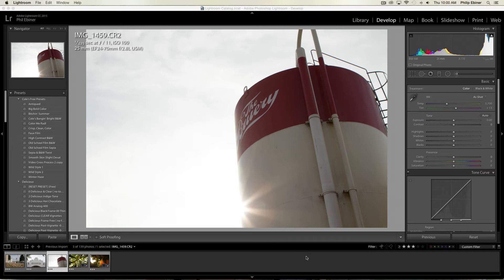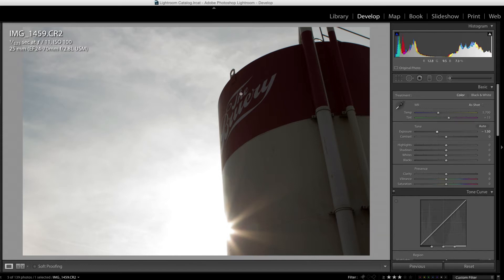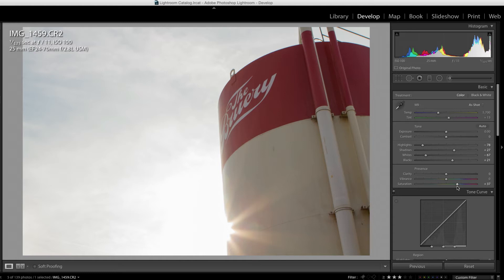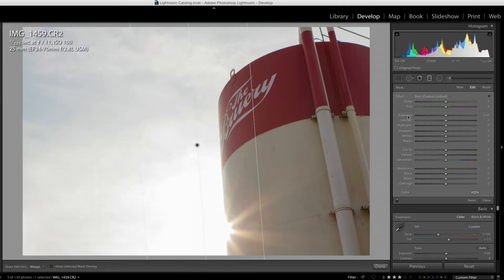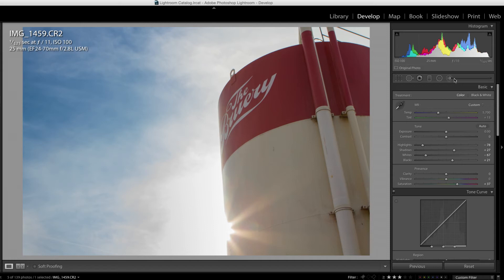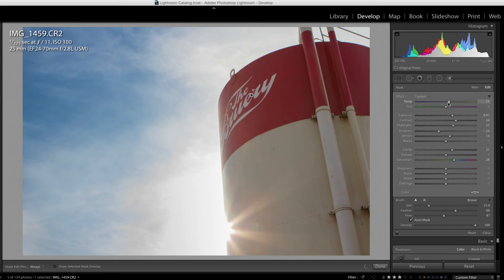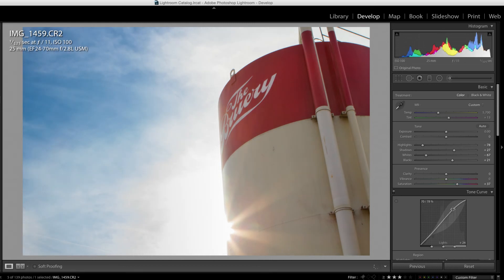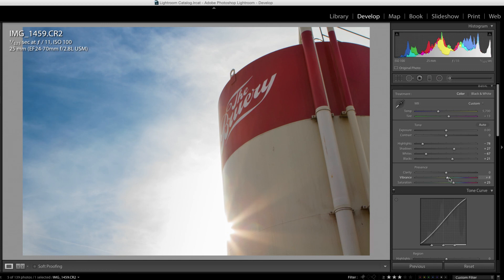Lightroom Photo Editing Workflow: The Bruery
In this Lightroom tutorial, I walk through editing a photo that I shot in Fullerton, California. I go over the basics of editing a photo in Lightroom, including playing with exposure, contrast, saturation, sharpening, vignettes, cropping, and much more.